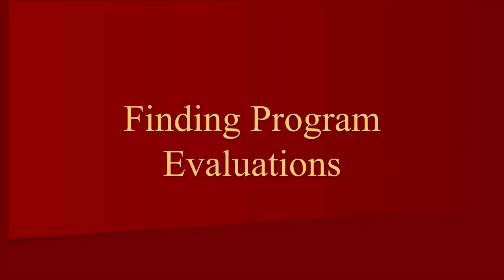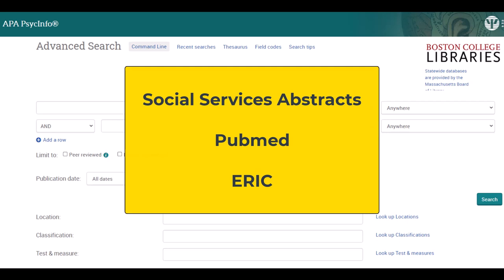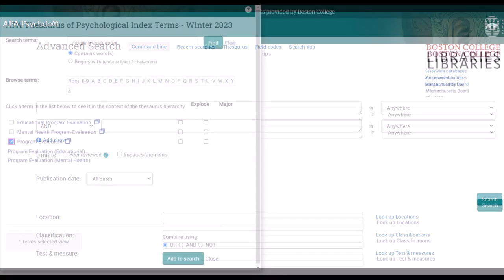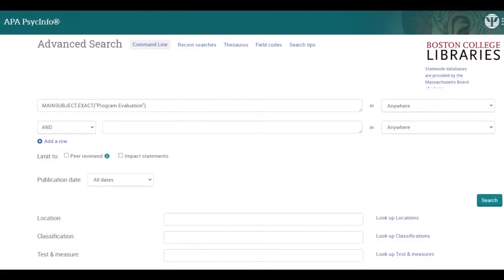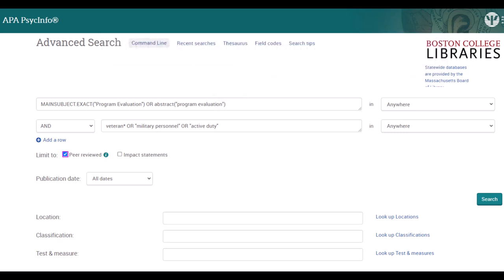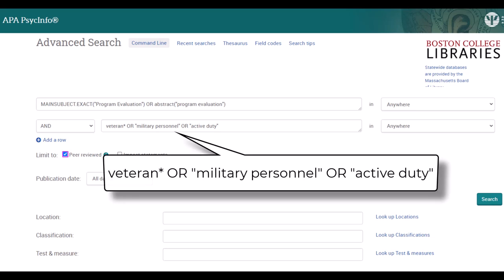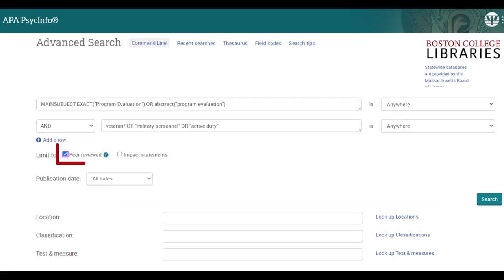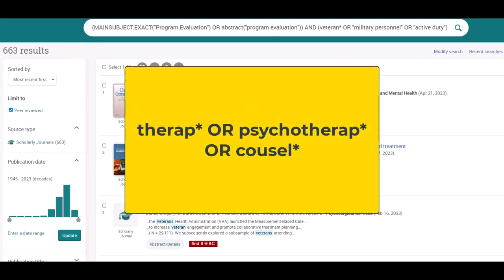Finding Program Evaluations